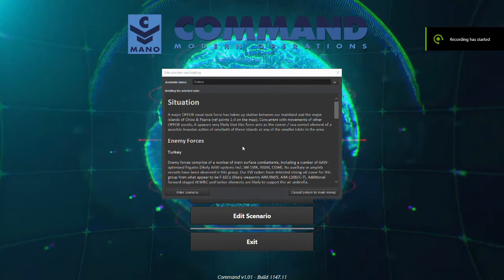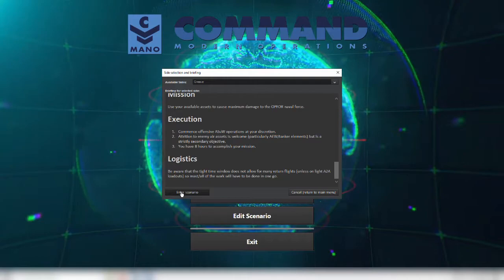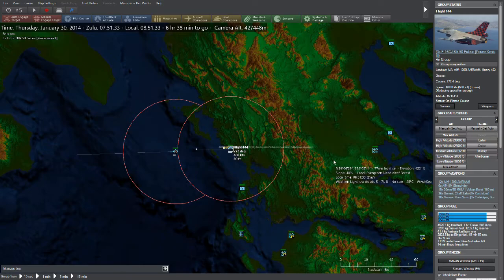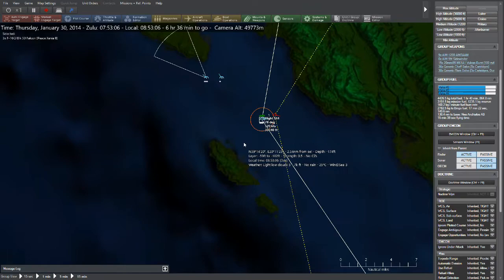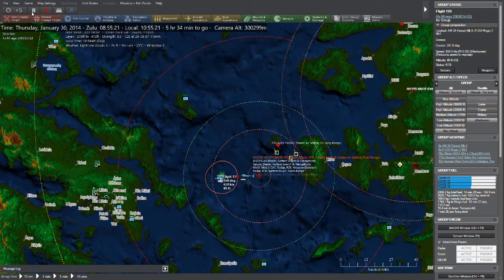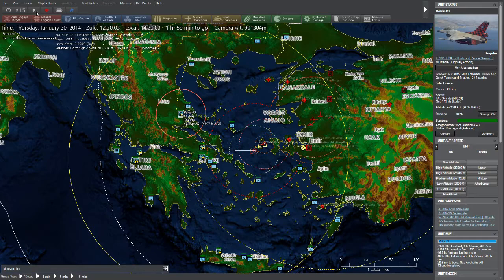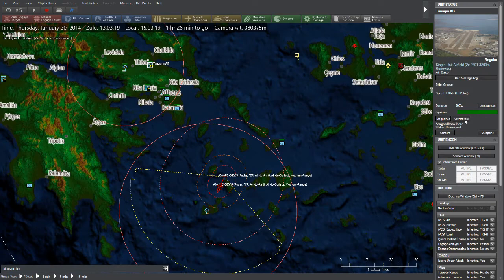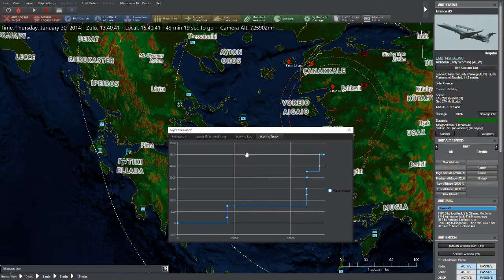Command: Modern Operations Pyrpolitis 1-14 walkthrough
Today, I revisit the Pyrpolitis 1-14 scenario and outsmart my enemy.